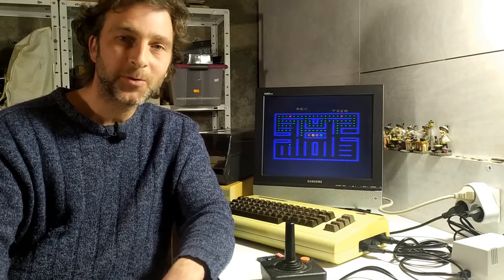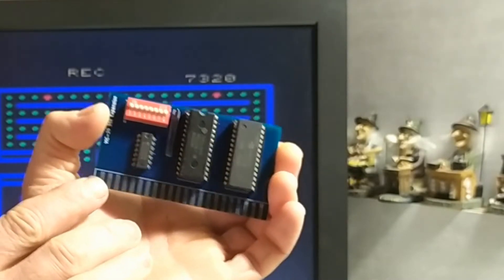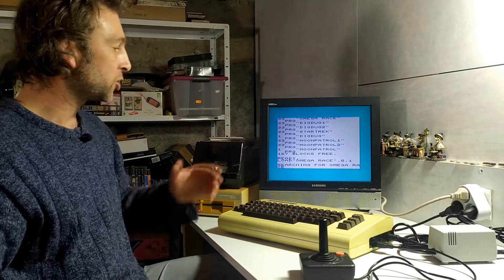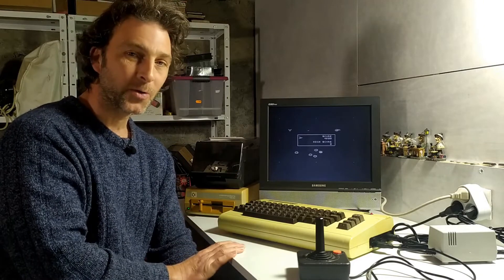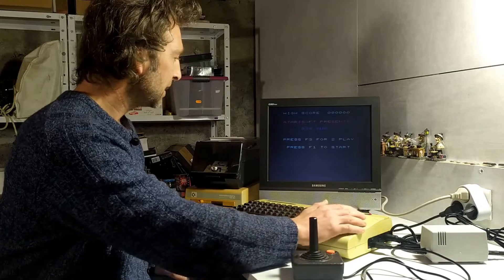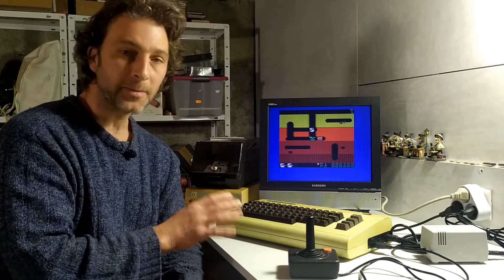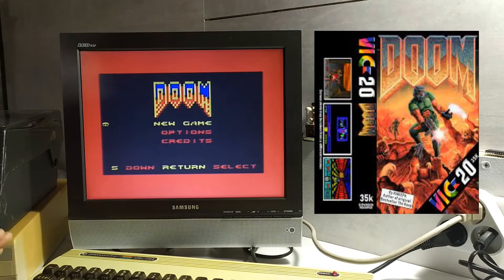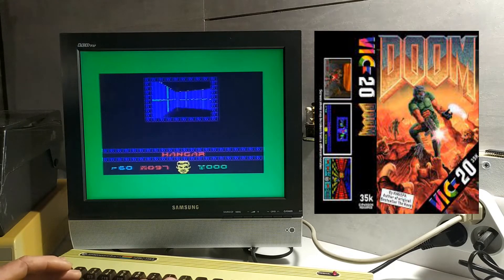Taking a look at my new Commodore VIC 20 35k memory expansion and some expanded memory gaming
I got me a 35K memory expansion for my new Vic. Let's take a look at what extra stuff I can get up to with it.

I picked up the 35k expansion here : myretrostore.co.uk

Chuck Hutchins video on backing up Vic 20 cartridges to tape or disk :

0:00 Intro
1:45 The 35k expansion
3:17 Running 8K cartridges from disk
6:37 Running 16K carts
10:07 Tips and tricks
13:01 Attack of the Petscii Robots
14:11 Doom
15:06 Pentagorat
16:50 Outro